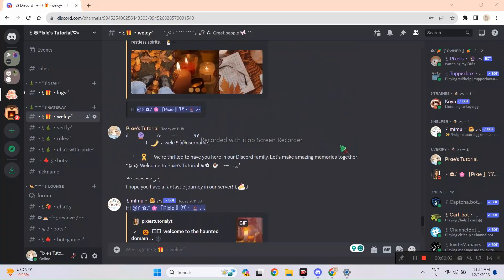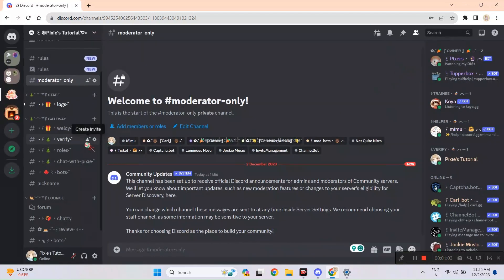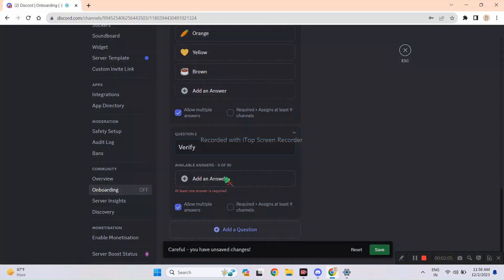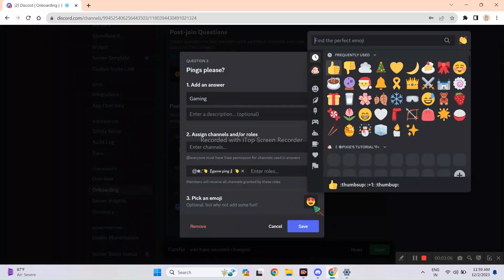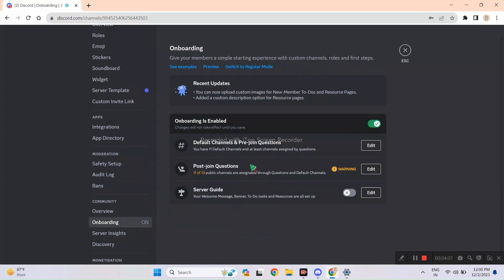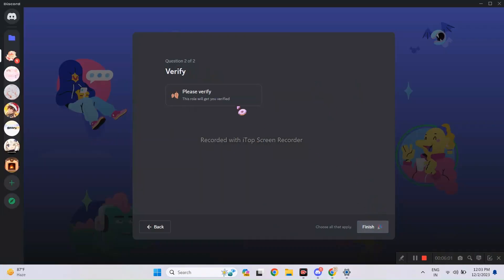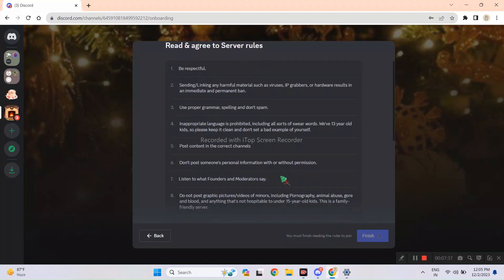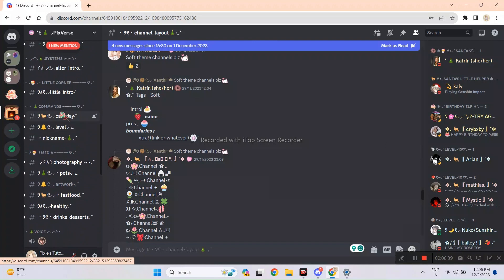ONBOARDING AND SERVER GUIDE SETUP | DISCORD TUTORIAL